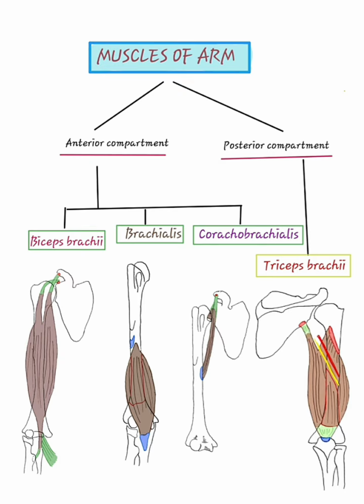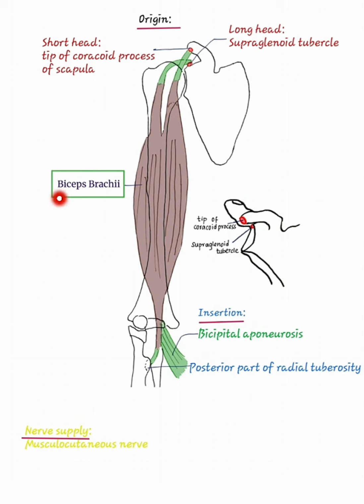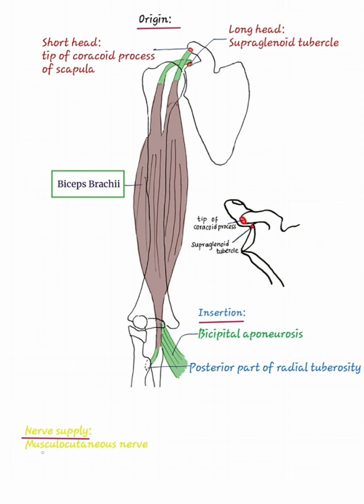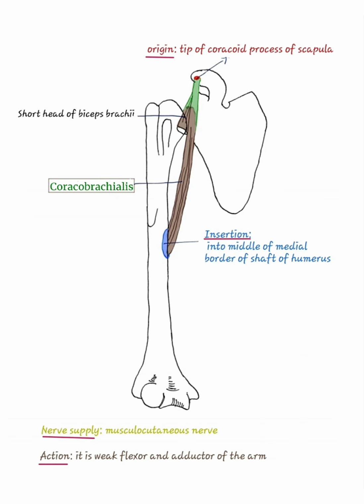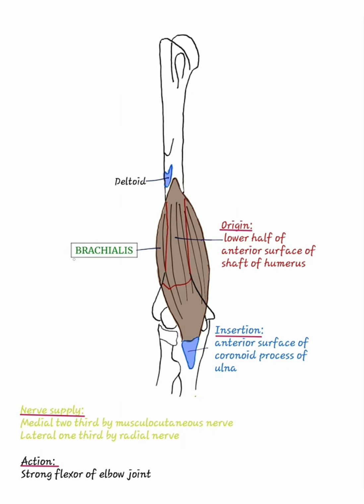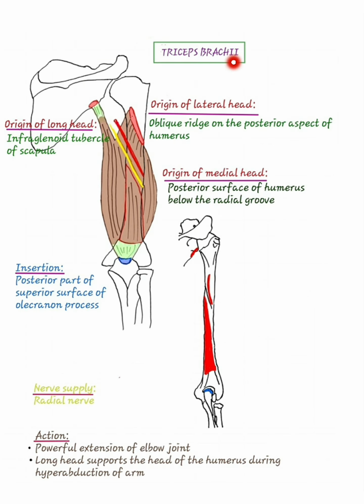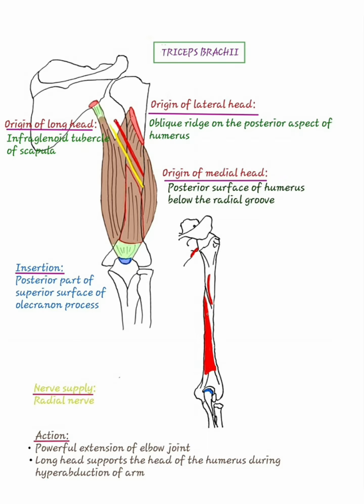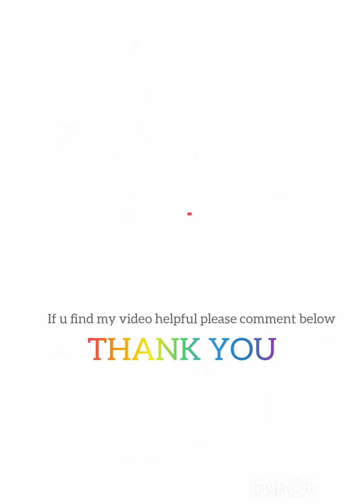Muscles Of ARM